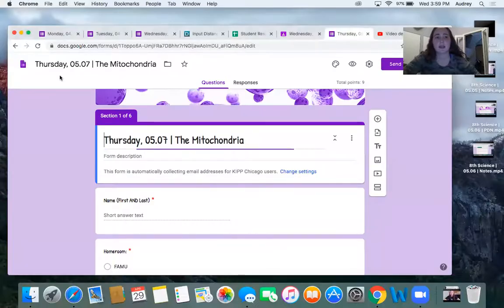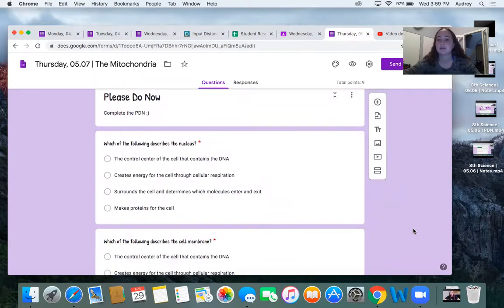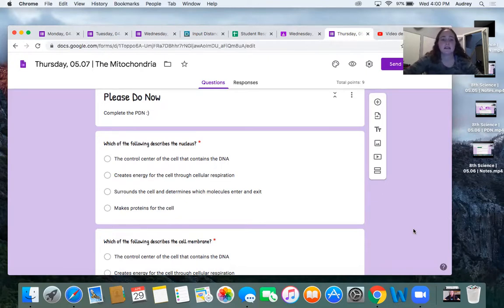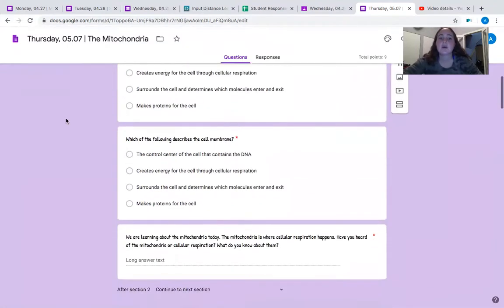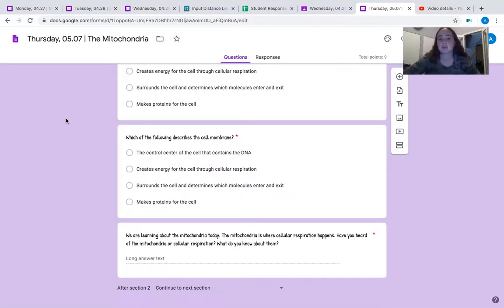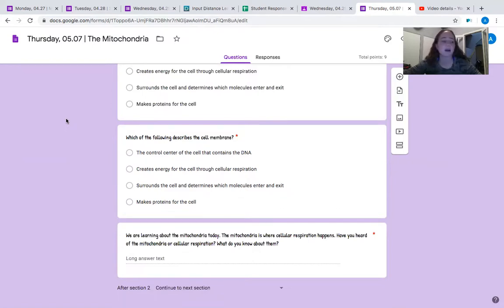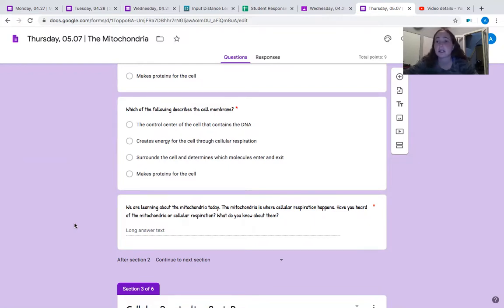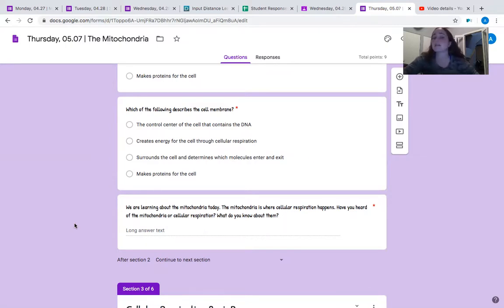8th Science | 05.07 | PDN